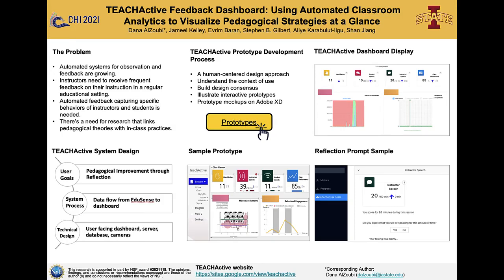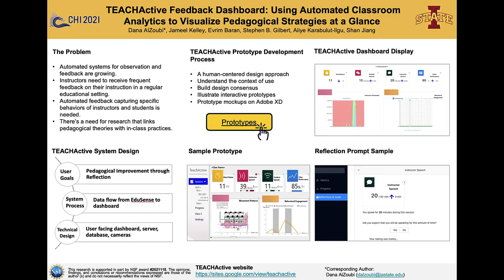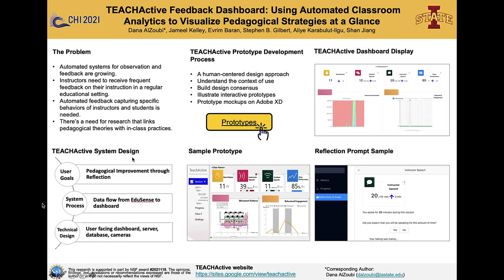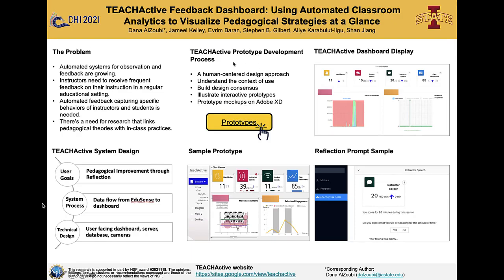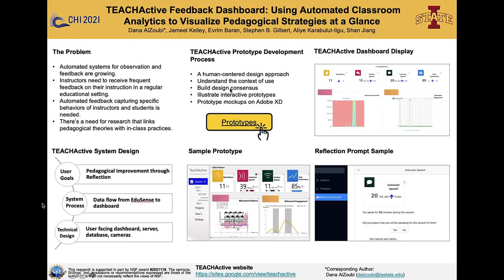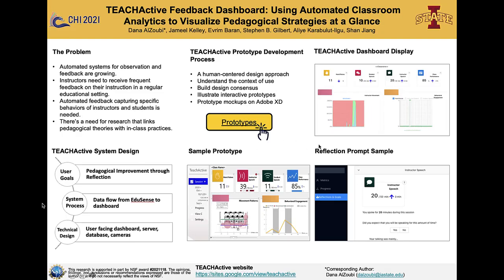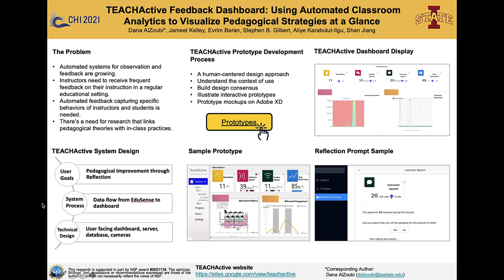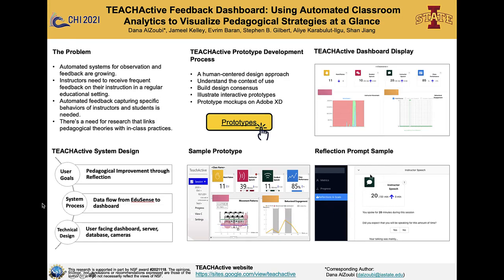TEACHActive Feedback Dashboard: Using Automated Classroom Analytics to Visualize Pedagogical ...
TEACHActive Feedback Dashboard: Using Automated Classroom Analytics to Visualize Pedagogical Strategies at a Glance
Dana Alzoubi, Jameel Kelley, Evrim Baran, Stephen B. Gilbert, Aliye Karabulut Ilgu, Shan Jiang

Abstract
TEACHActive is an automated feedback dashboard that provides instructors with visual classroom analytics about the active learning facilitation strategies they use in their classrooms. We describe TEACHActive system’s root requirement of improving pedagogical practices through reflection, the system’s process of data flow from an automated observation system, EduSense, to the feedback dashboard, and the technical design of the infrastructure. We designed the TEACHActive dashboard to visualize EduSense’s automated observation output and give instructors feedback about their active learning facilitation strategies in their classrooms with the goal of improving their pedagogical practices. We present the TEACHActive prototype development process with  three illustrative prototypes.